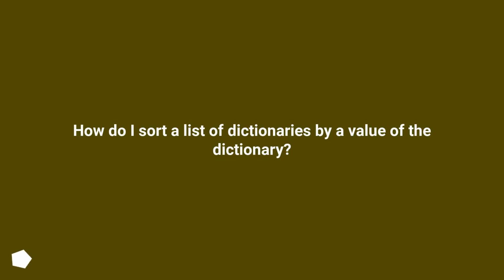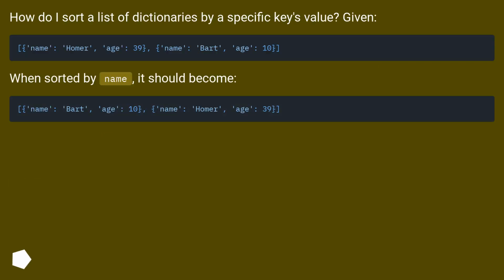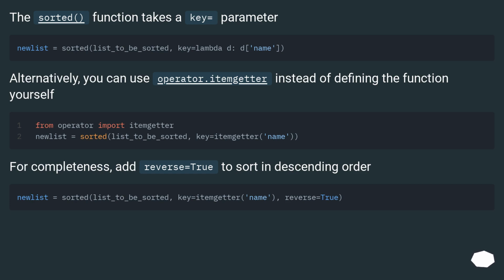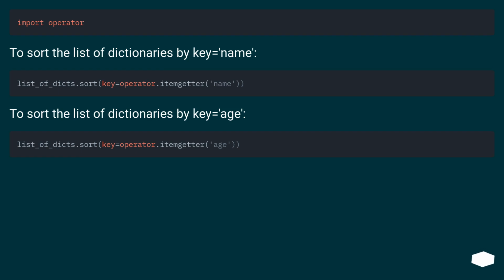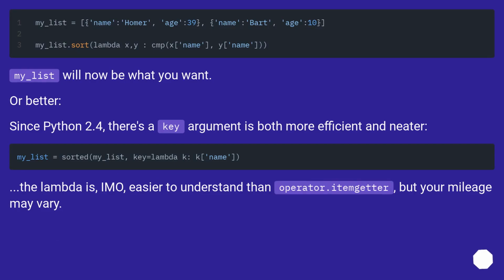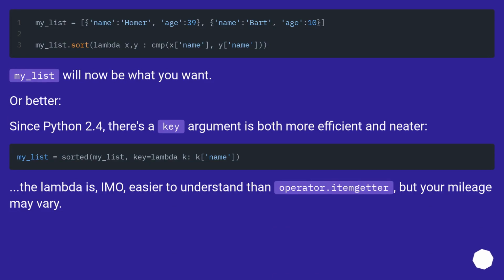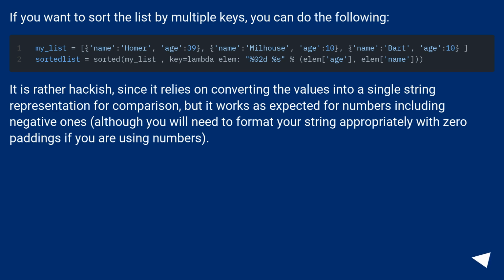How do I sort a list of dictionaries by a value of the dictionary?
Chapters
00:00 Question
00:28 Accepted answer (Score 3457)
00:59 Answer 2 (Score 231)
01:21 Answer 3 (Score 110)
01:52 Answer 4 (Score 74)
02:25 Thank you